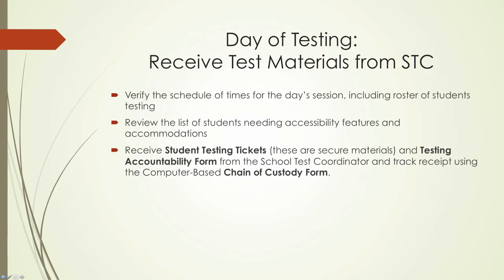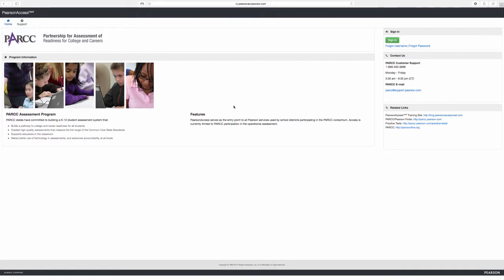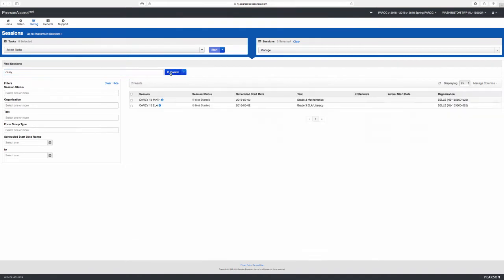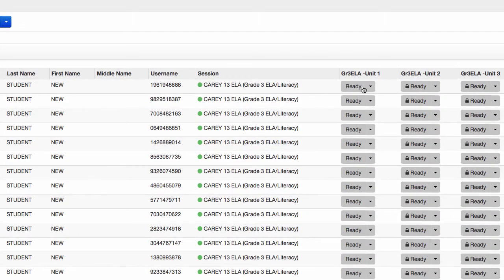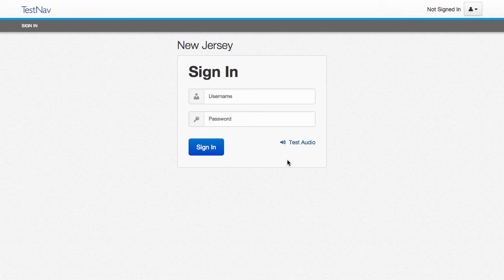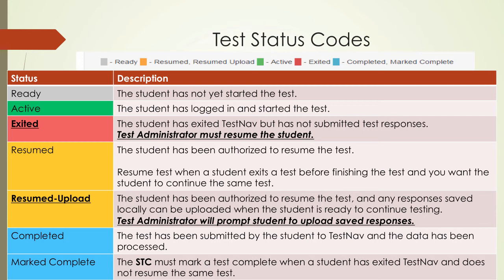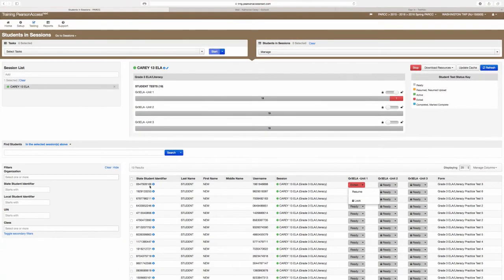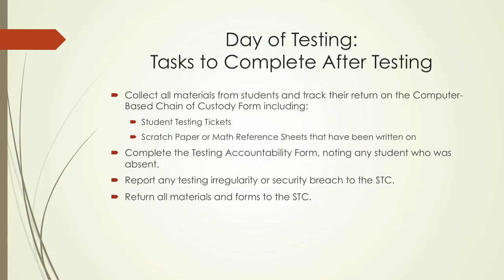PARCC Training 2 Spring 2016 Test Administration Training 1